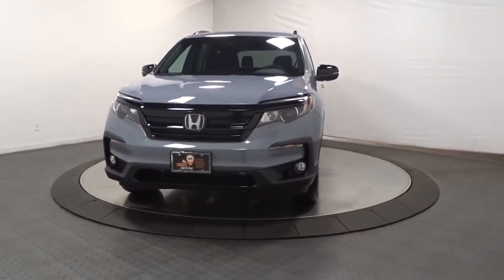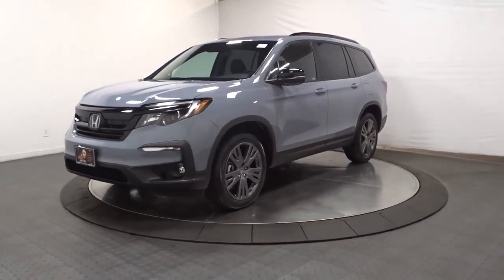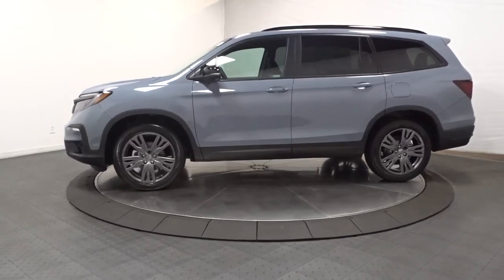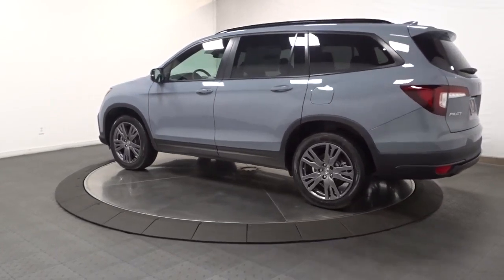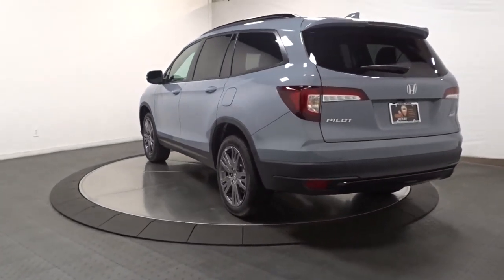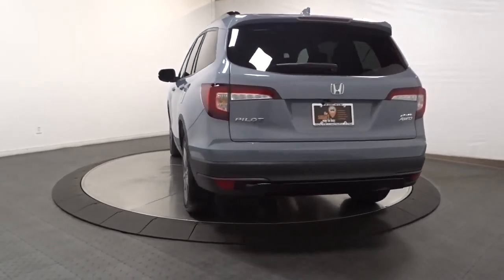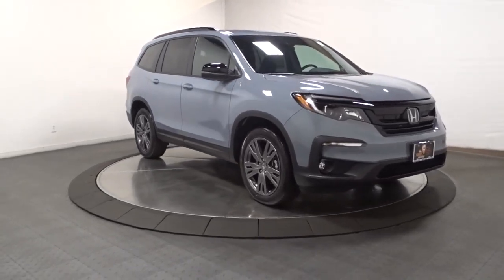2022 Honda Pilot Hillside, Newark, Union, Elizabeth, Springfield, NJ 227297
Sonic Gray Pearl New 2022 Honda Pilot Sport available in Hillside, New Jersey at Route 22 Honda. Servicing the Newark, Union, Elizabeth, Springfield, NJ area.

Sonic Gray Pearl 2022 Honda Pilot Sport AWD 9-Speed Automatic 3.5L V6 24V SOHC i-VTEC AWD.brbrRecent Arrival! 19/26 City/Highway MPG